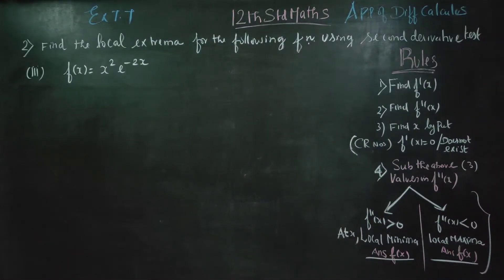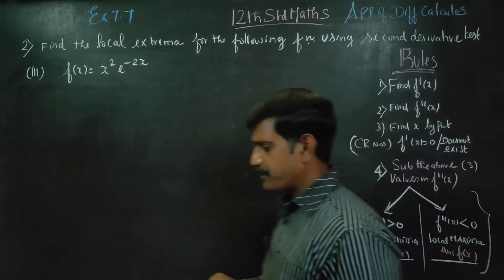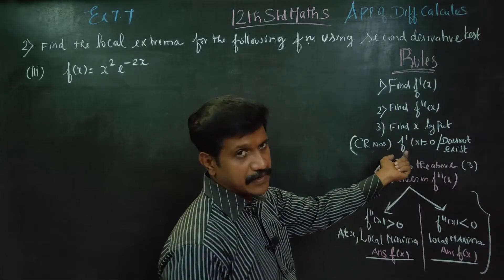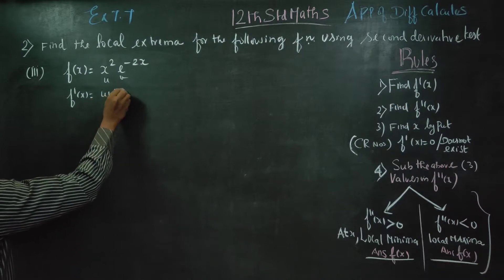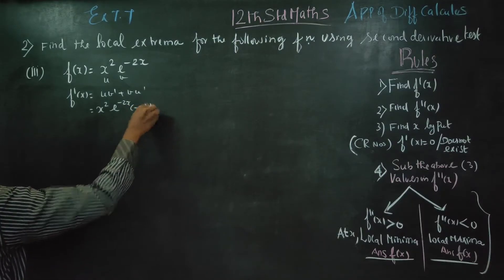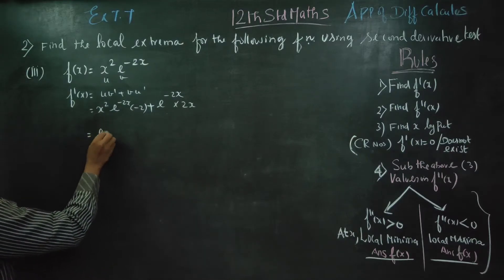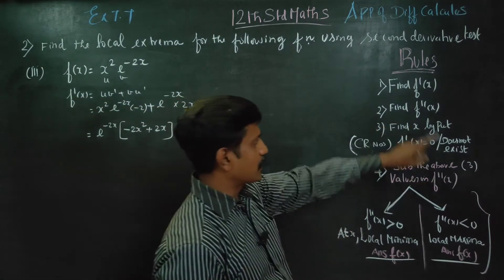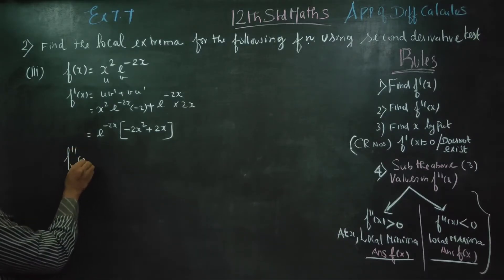12th Std Maths Ex.7.7(2)(iii) Find local extremum by second derivative test f(x)= x^2e^(-2x)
XII STD MATHEMATICS